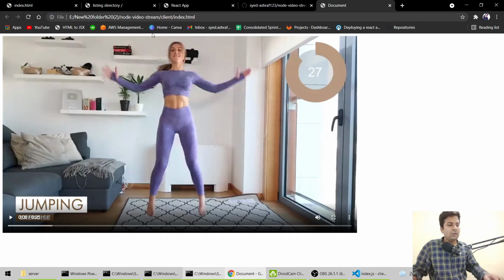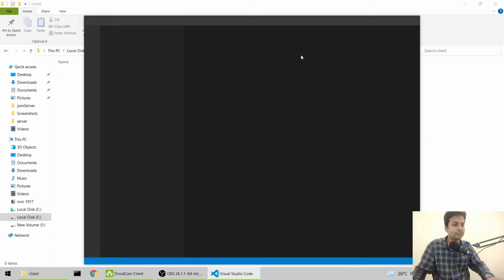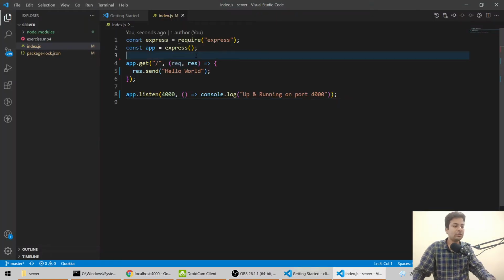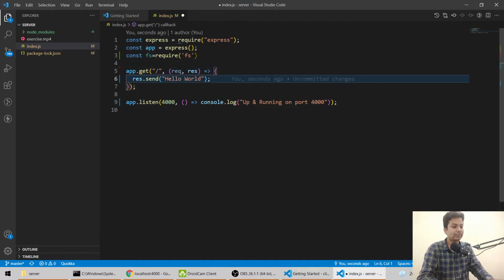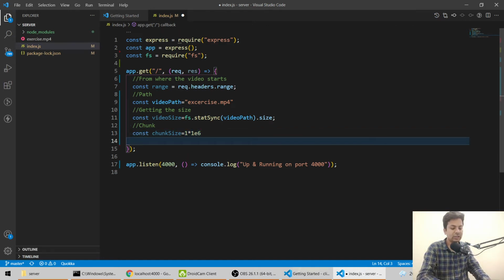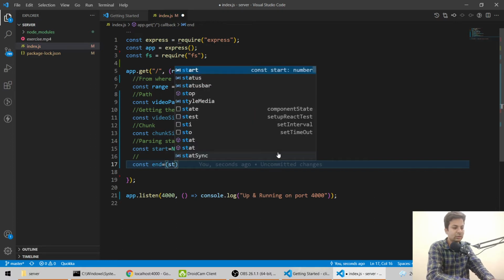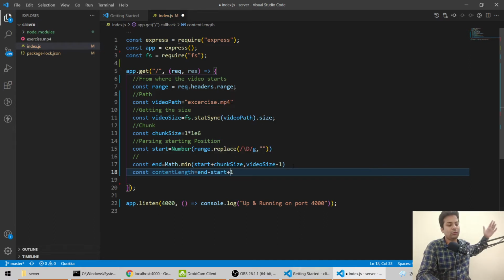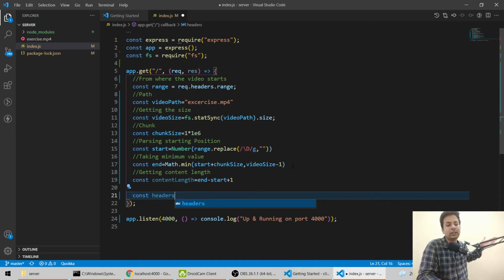Stream Video in Nodejs with HTML